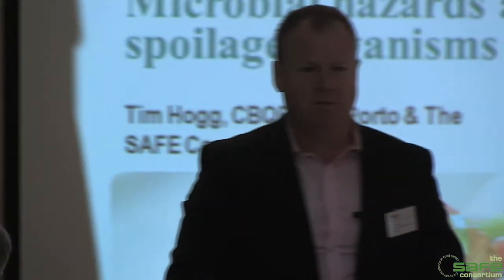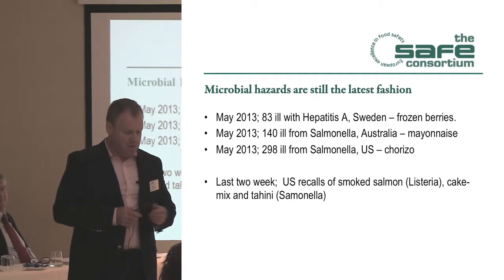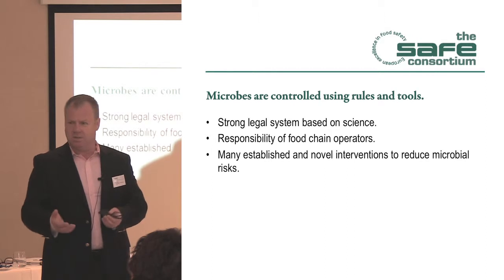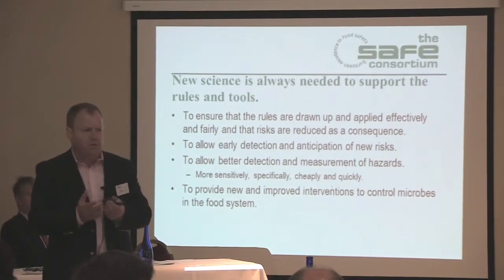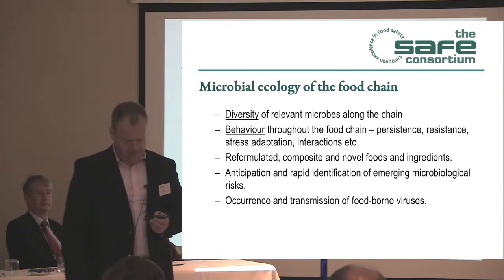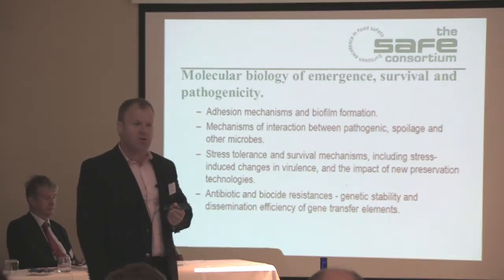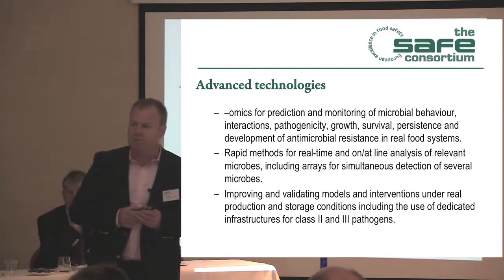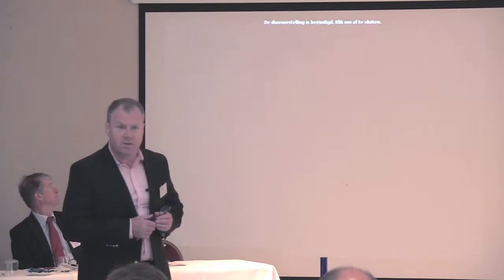Tim Hogg, ESB-CBQF, Porto Portugal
Microbiological hazards and spoilage organisms
The SAFE consortium meeting
Brussels, 4 june 2013